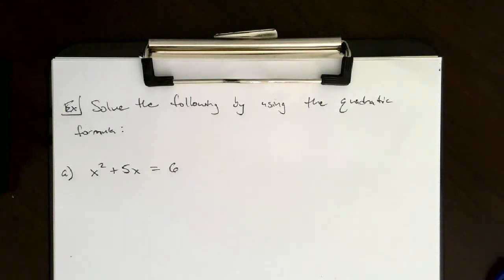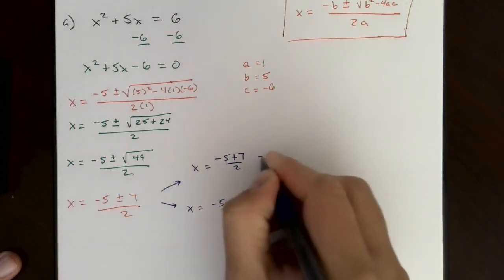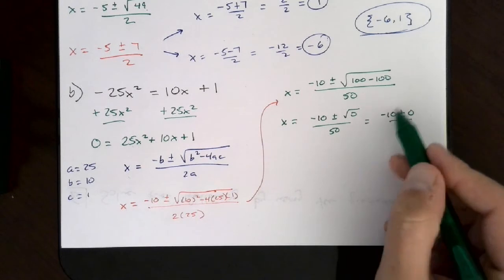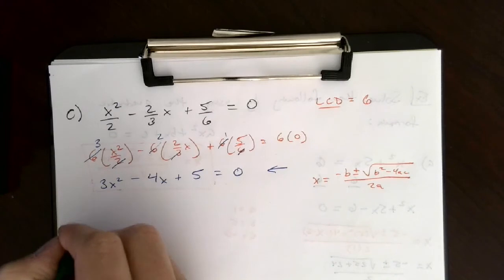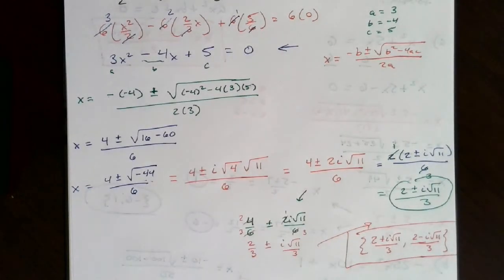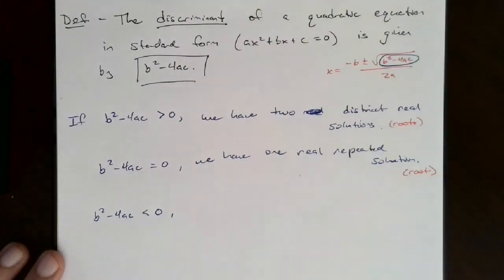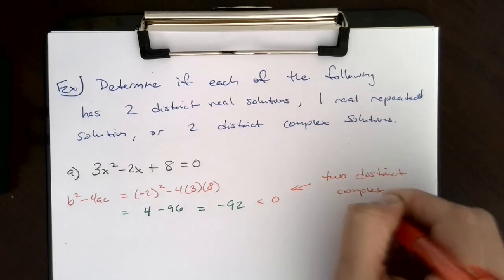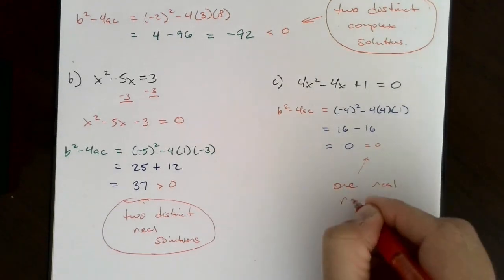The Quadratic Formula and the Discriminant